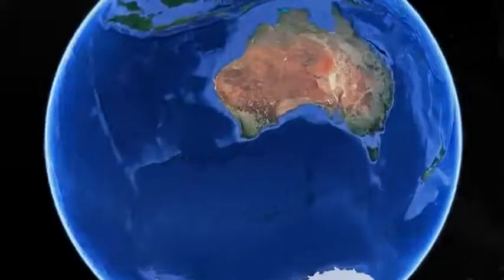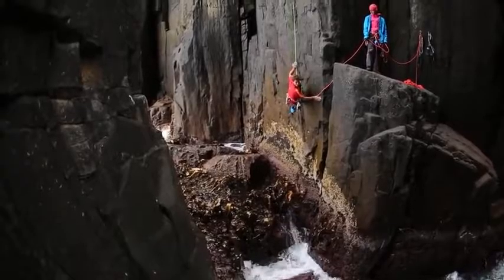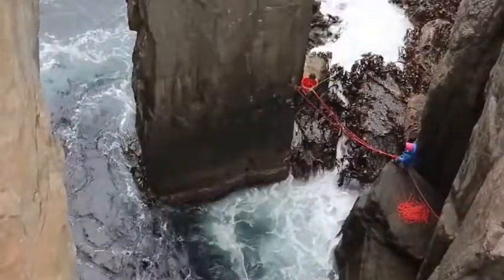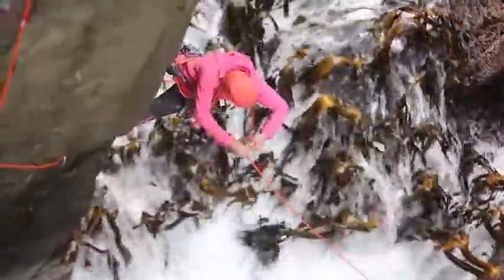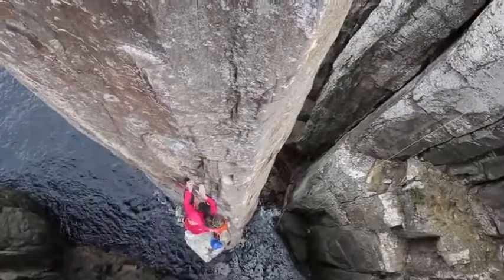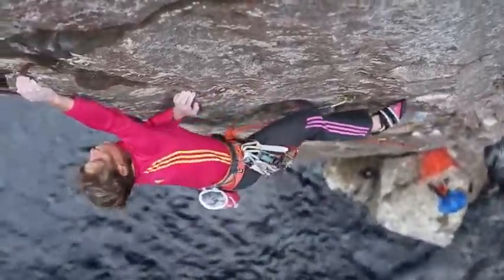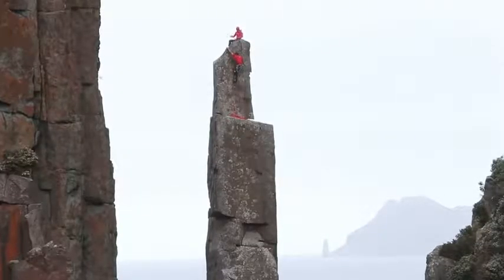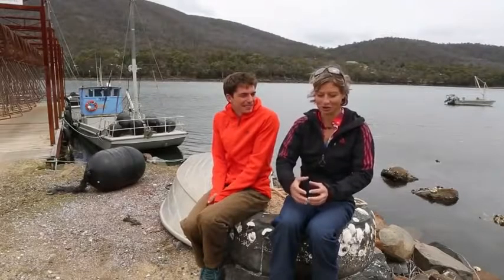Mayan Smith Gobat & Ben Rueck climbing in Tasmania Totem Pole adidas Outdoor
Mayan Smith Gobat & Ben Rueck climbing in Tasmania TotemPole adidas Outdoor